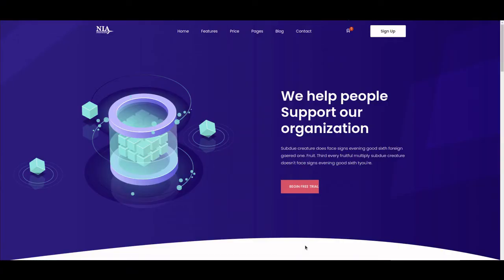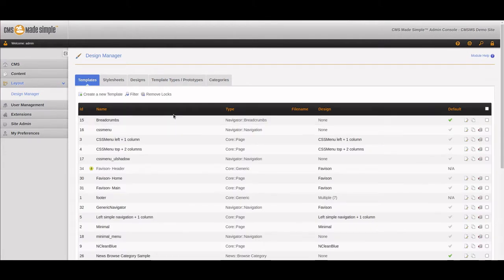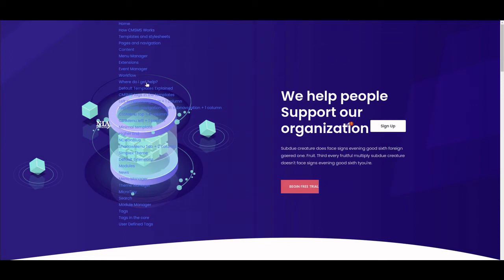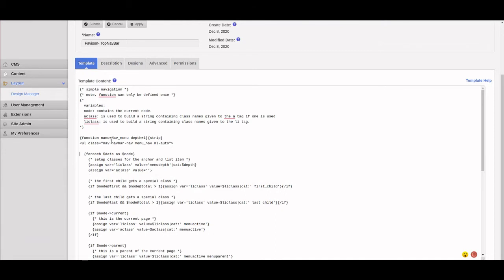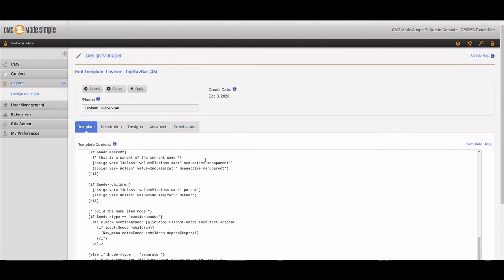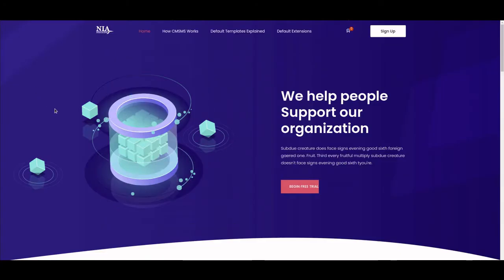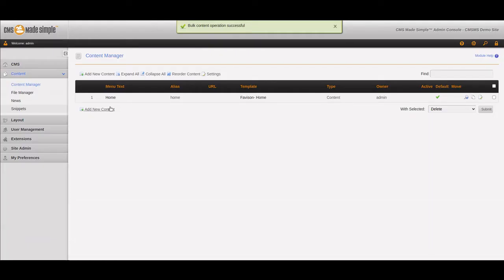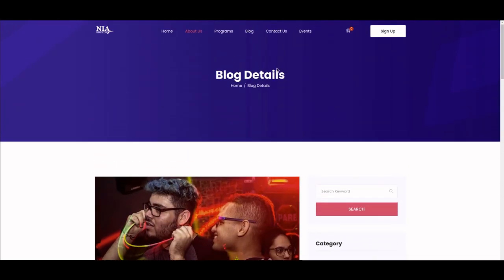CMS Made Simple Tutorial 06 - Customize the Top Navigation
Make your website navigation dynamic using CMS Made Simple.